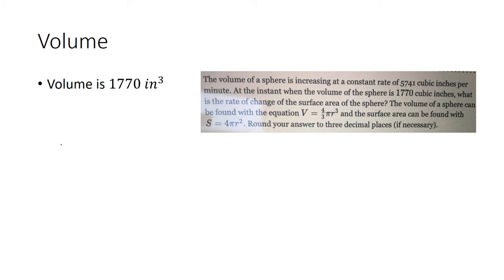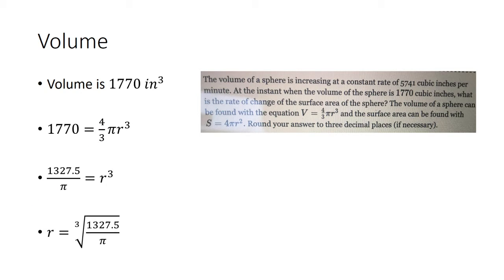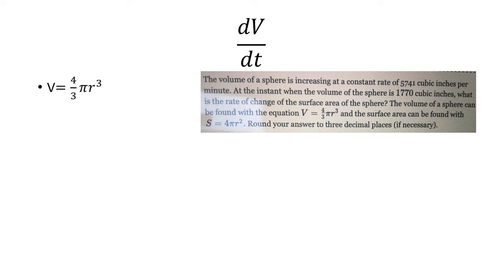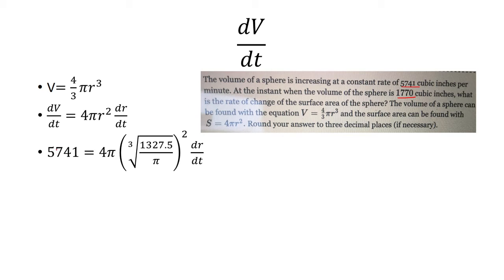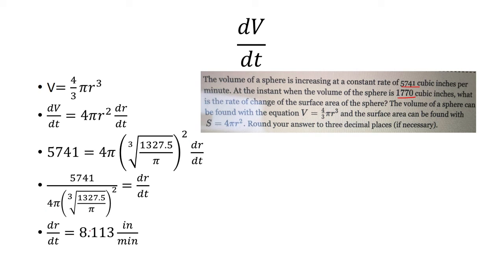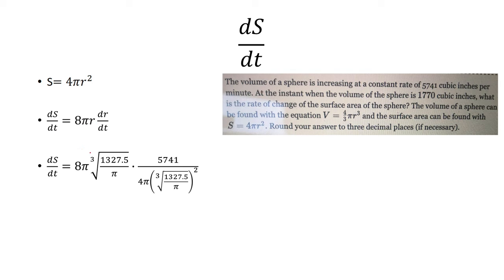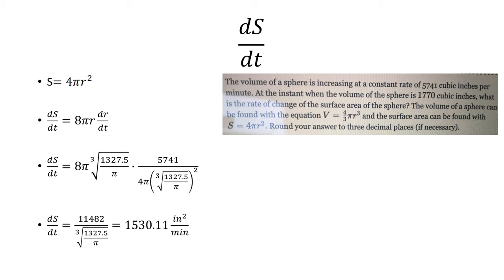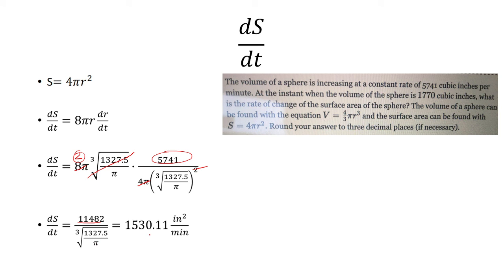Related Rates: Volume of Sphere